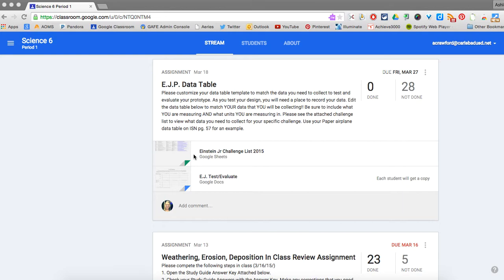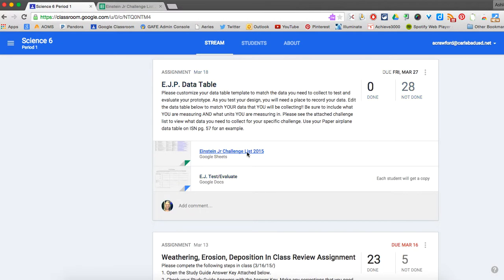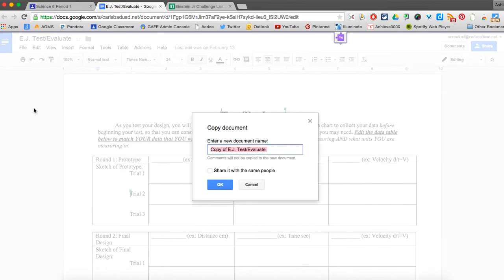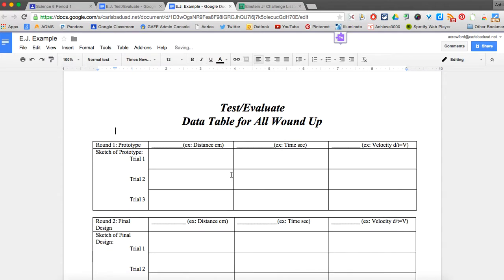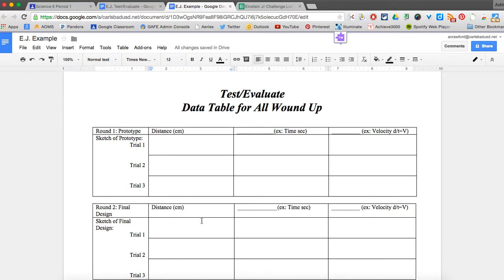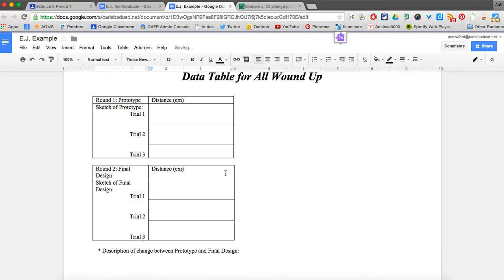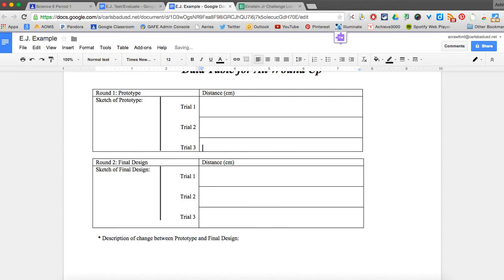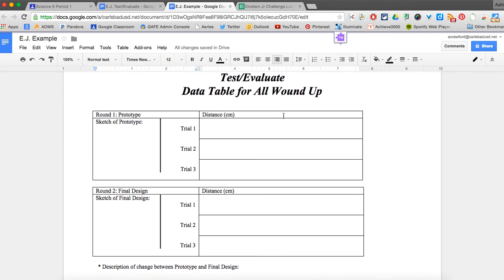E.J.P Data Table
E.J.P